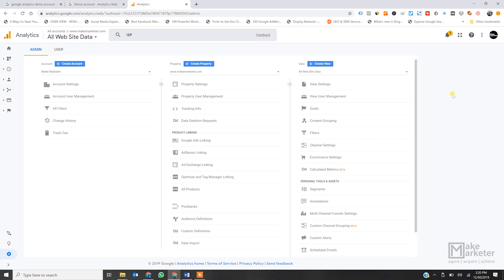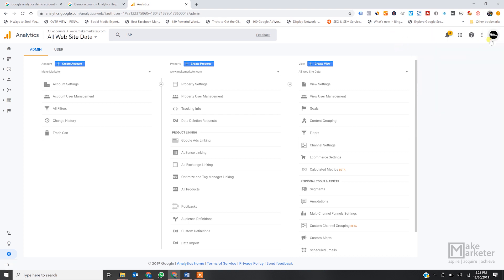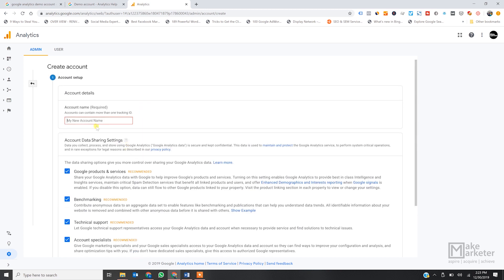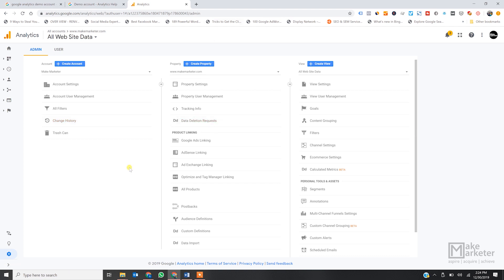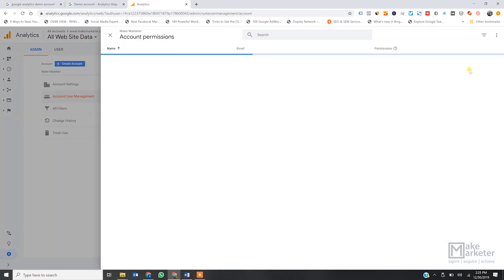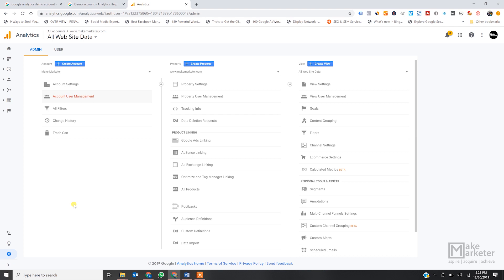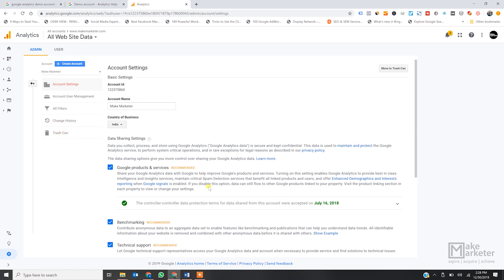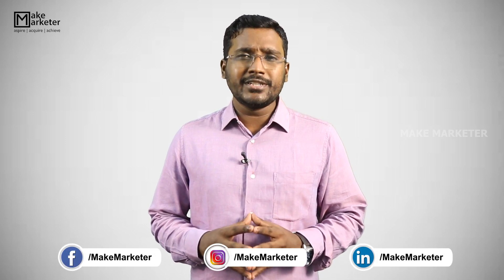Google Analytics Tutorial | Account Level Settings & Structure In Google Analytics | Part 9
Google Analytics Tutorial 2020 | Account Level settings and Account structure in Google Analytics. In this video, Prashanth Reniguntala explains the Google Analytics account-level settings and its hierarchy.

Duration:
65 Days | 36+ Modules | 7-8 Hrs Each Day | 450+ Hours